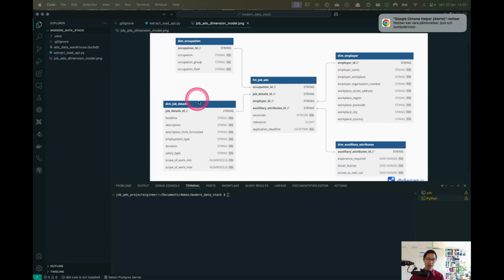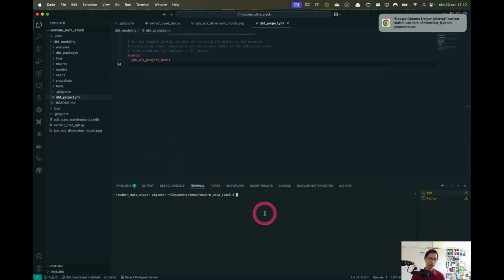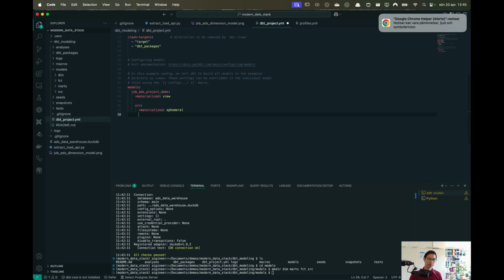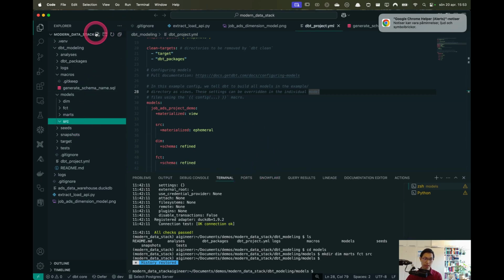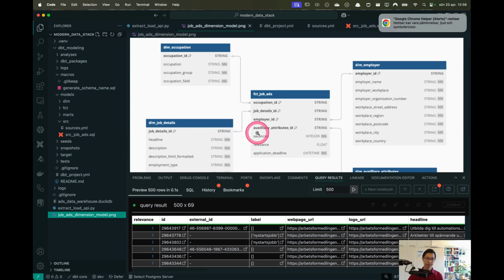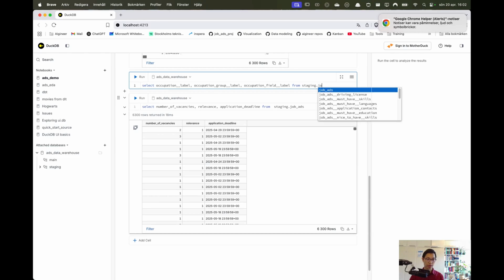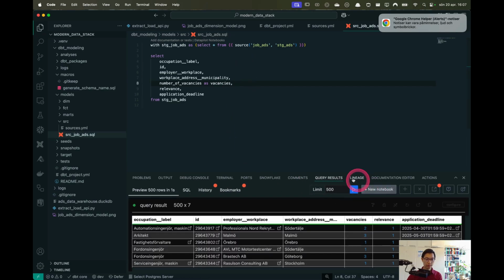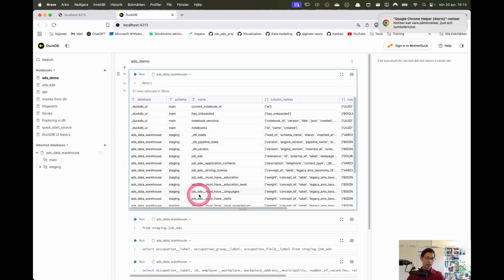Modern data stack project - dbt setup and creating sources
Setting up dbt for the modern data stack project and building out the sources

This is a a video in a series where I build a modern data stack project that uses

* dlt to extract load (EL) data into a duckdb which acts as a data warehouse
* duckdb data warehouse is divided into staging layer, refined layer and marts layer
* a star schema is created using dbdiagram which will act as mental model for the transformations
* dbt is used to transform data from staging into refined layer and marts
* the marts layer is used to serve streamlit dashboard
* in the streamlit dashboard LLM will be connected as well as visualizations and KPIs
* then everything will be orchestrated using dagster
* docker will be used to dockerize the whole project
* the dockerized project is deployed into azure